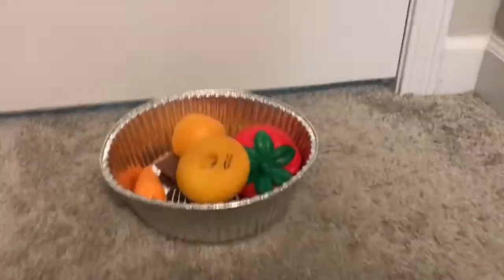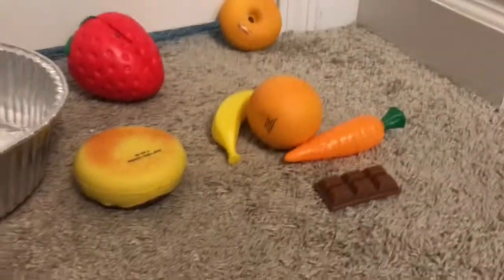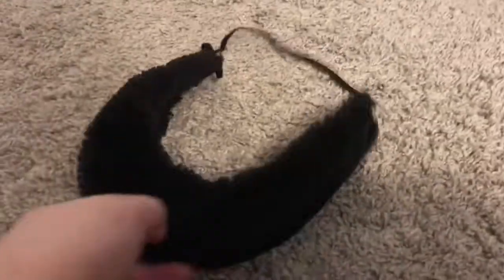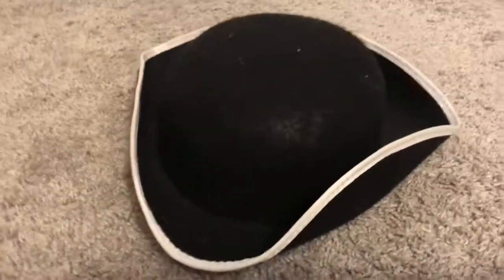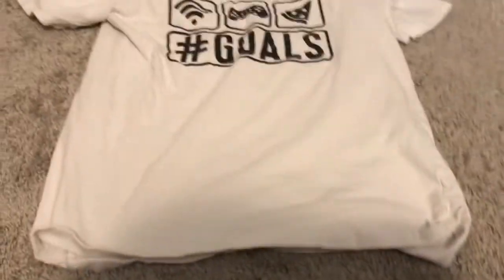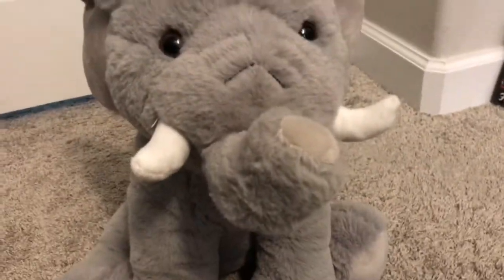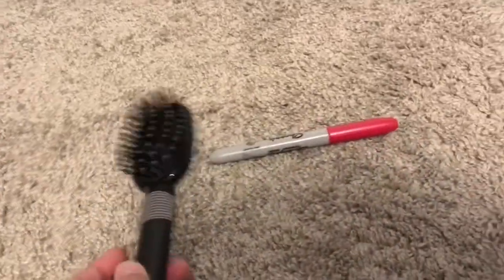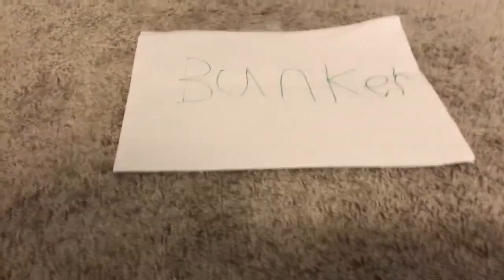ALMOST Every Prop Used In 60 Seconds Atomic Adventure In Real Life!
Hi guys! Today I show You almost every prop used in 60 seconds irl!